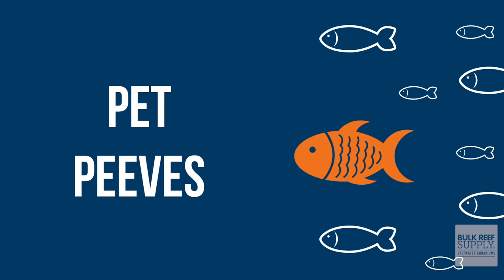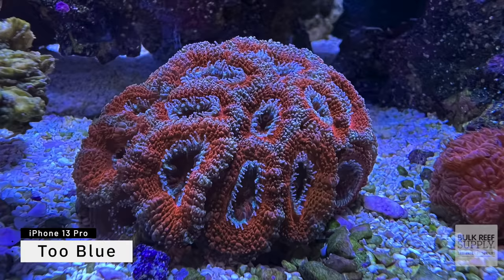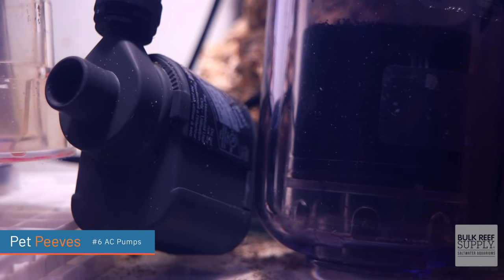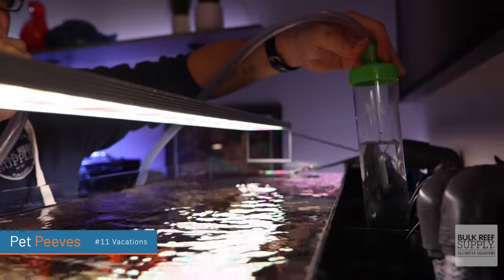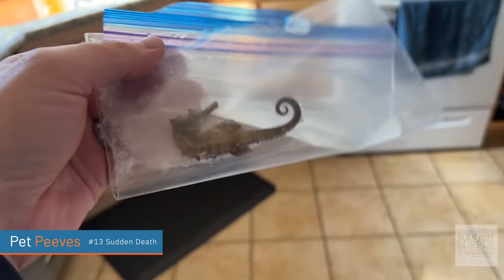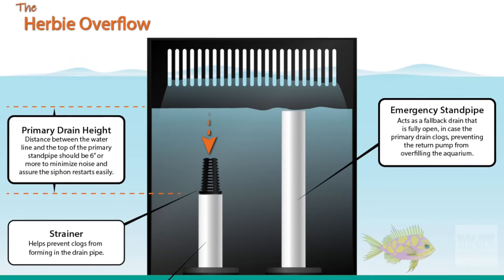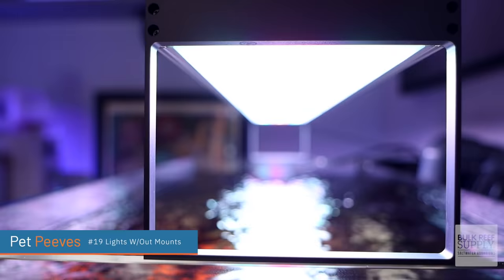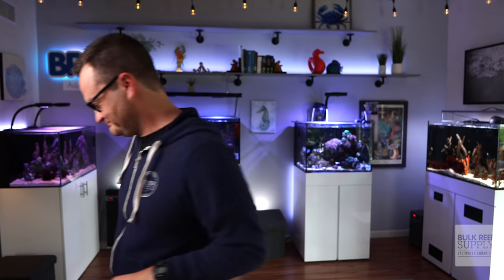Matthew’s Most ANNOYING Reef Tank Pet Peeves!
Do you HATE the sound of an AC saltwater aquarium return pump? Who doesn't! In today's video, Matthew is sharing twenty of his most annoying pet peeves about reef tanks. What do you find annoying about your reef tank, coral, or saltwater fish?